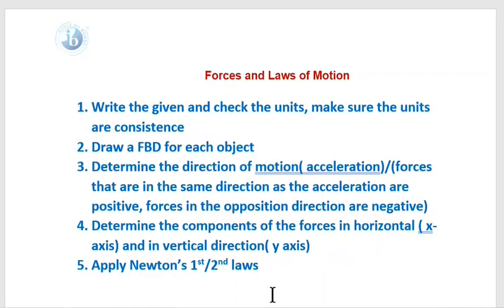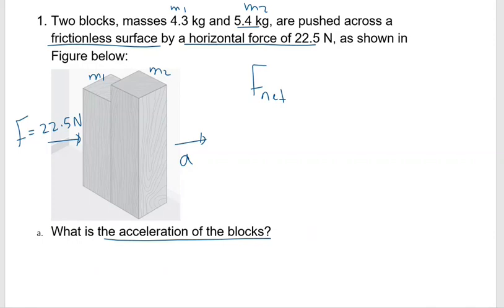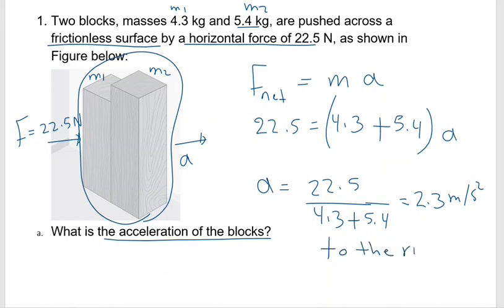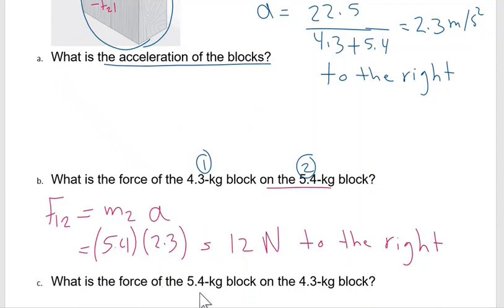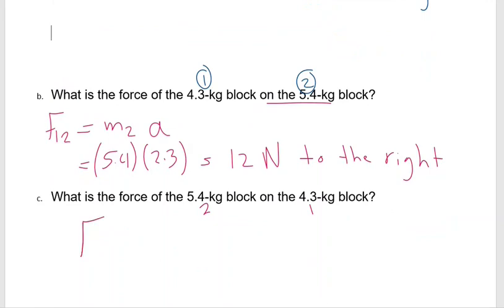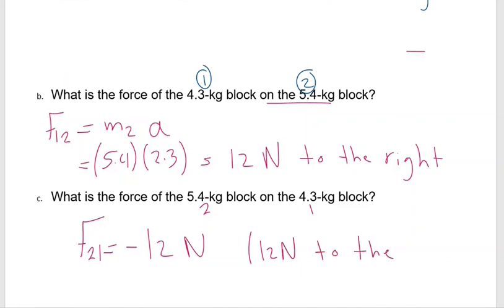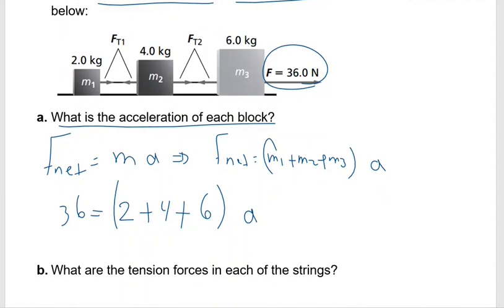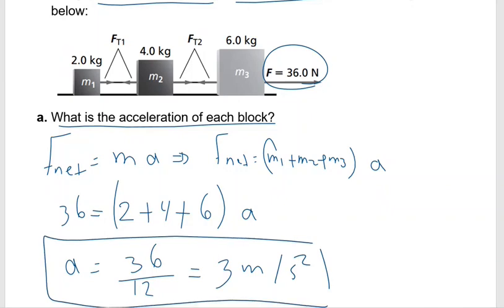Physics-Forces and Newton's laws- 3 blocks that are connected by strings-Practice Questions-9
Correction
10.45 min  , the equation is
36- FT2= m3a.

intro (0:00)
Qc#1 (1:41)
Qc#2 (6:49)
1 Two blocks, masses 4.3 kg and 5.4 kg, are pushed across a frictionless surface by a horizontal force of 22.5 N, as shown in Figure below:
a. What is the acceleration of the blocks?
b. What is the force of the 4.3-kg block on the 5.4-kg block?
c. What is the force of the 5.4-kg block on the 4.3-kg block

2.  Three blocks that are connected by massless strings are pulled along a frictionless surface by a horizontal force, as shown in figure below:
a. What is the acceleration of each block?
b. What are the tension forces in each of the strings?